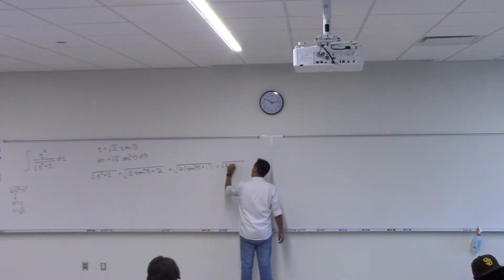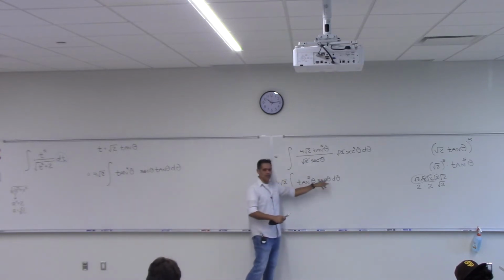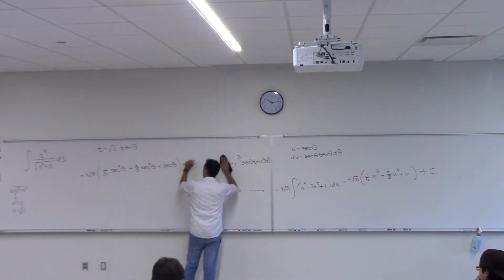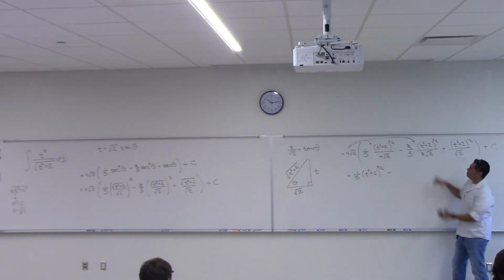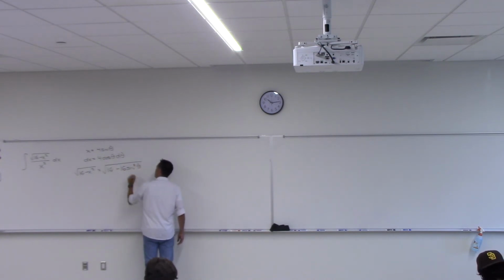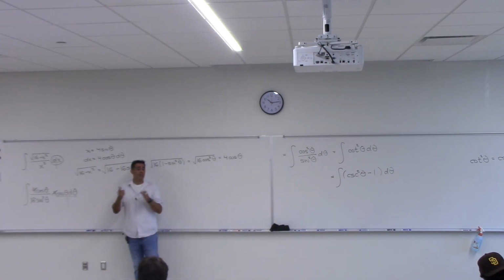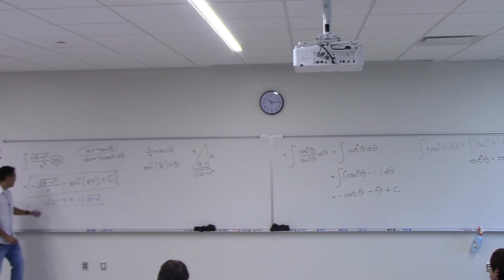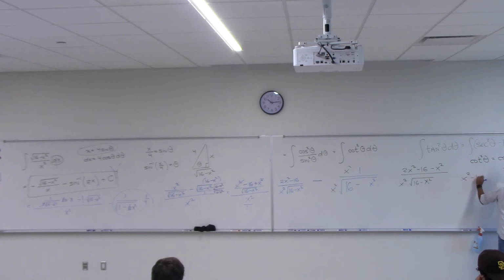2414 9-21 part2